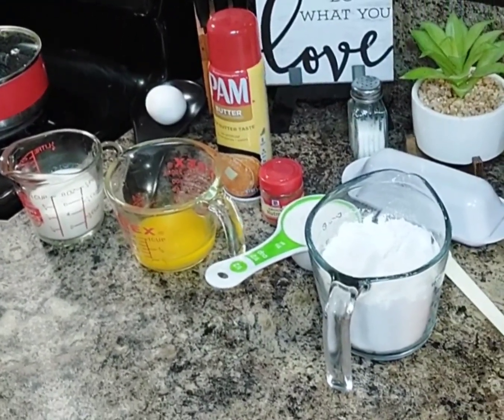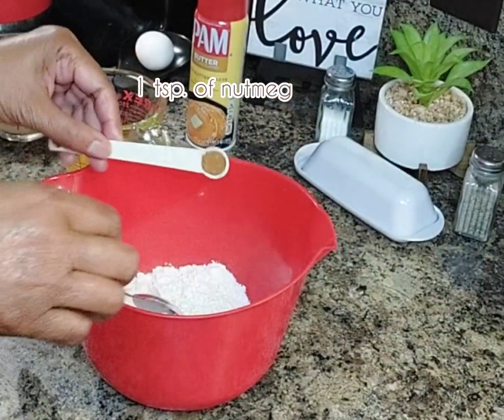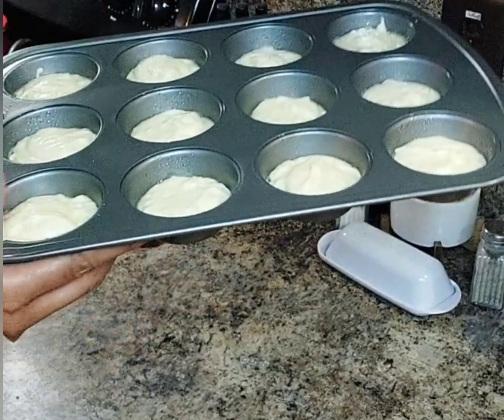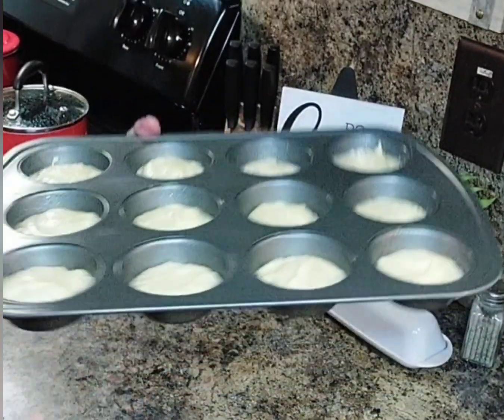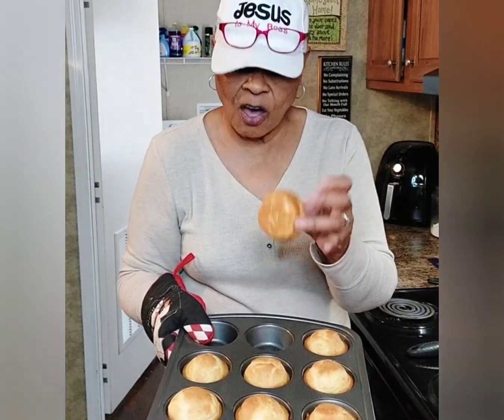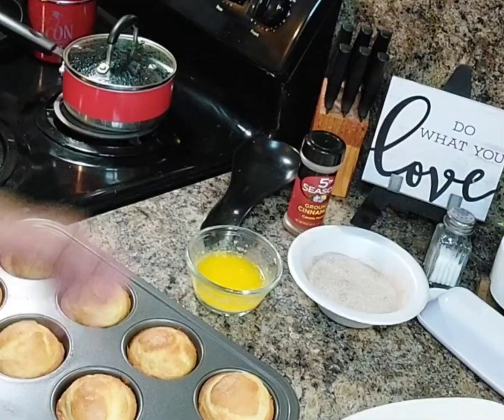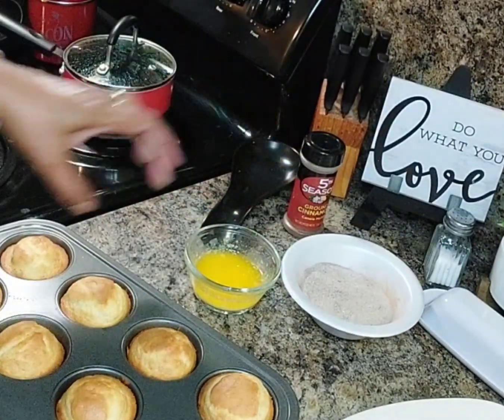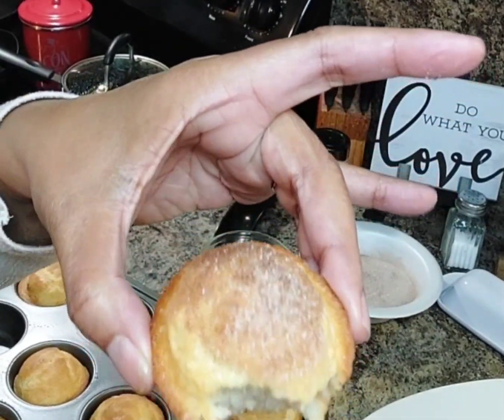How to make French Puffs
Always know that God loves you and so do I